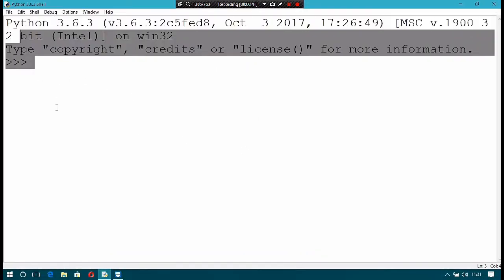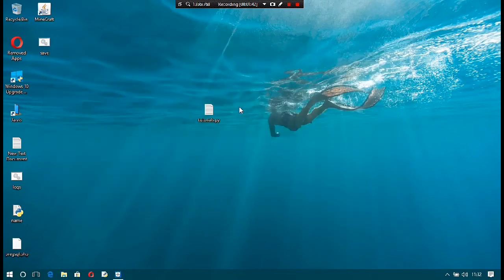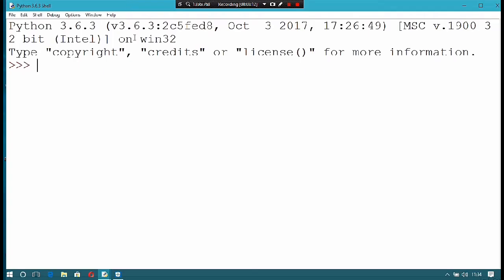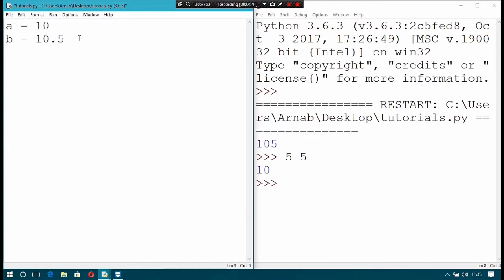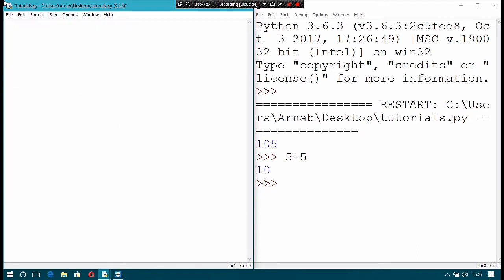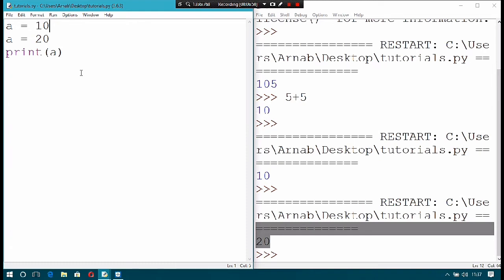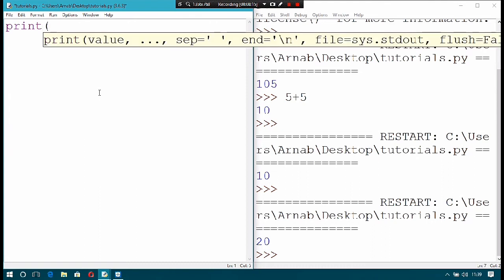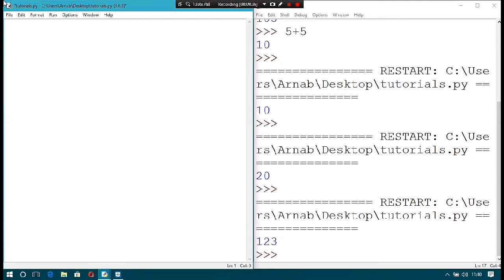Python Lession #2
In this Lession You will learn about the basic Syntax of variables